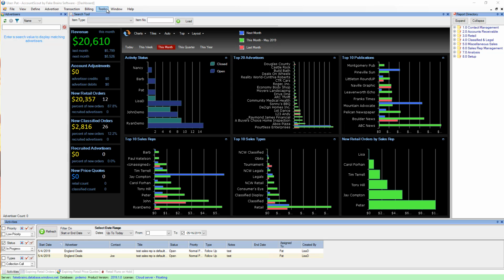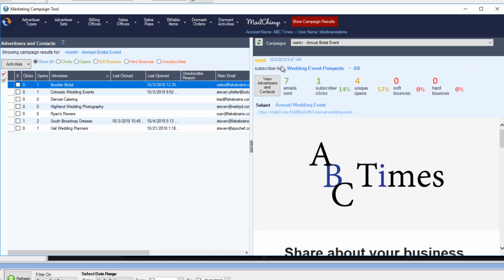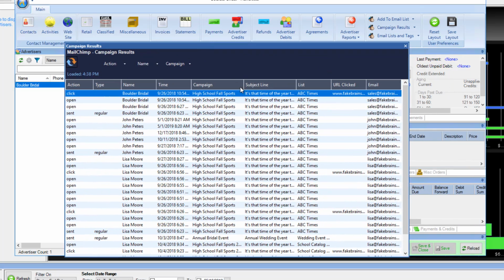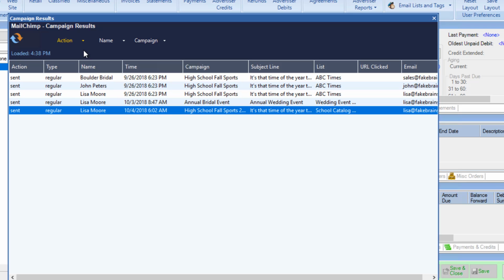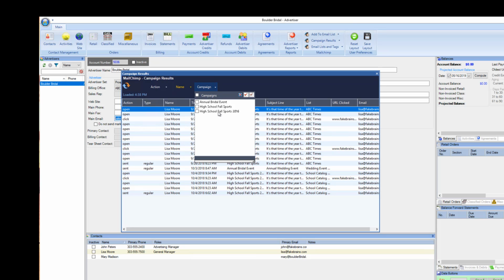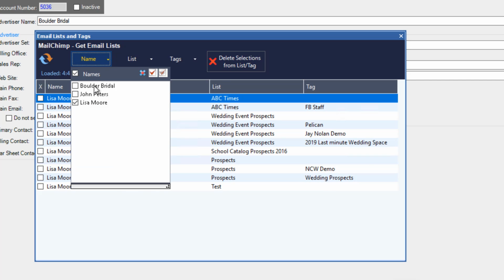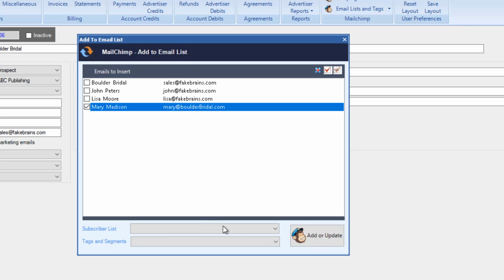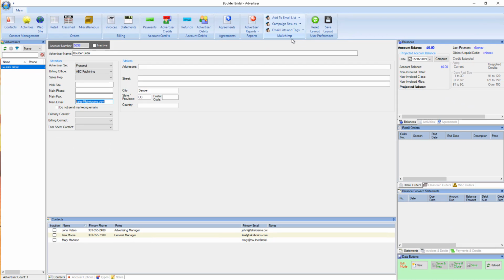AccountScout MailChimp Integration - Managing Campaigns for an Advertiser and their Contacts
Take your newspaper or media company's CRM to the next level! This video shows how to add specific advertisers or contacts to a Mailchimp audience or tag (formerly known as list), and view the results of a campaign for a particular contact or company.

If you are on a service contract, you can download version 2019 of AccountScout, or give us a call if you need any help upgrading to the latest version.

Fake Brains, Inc.